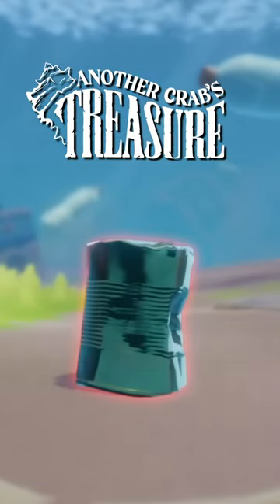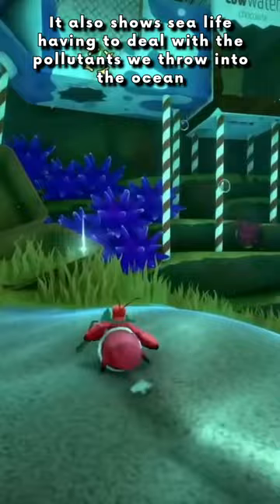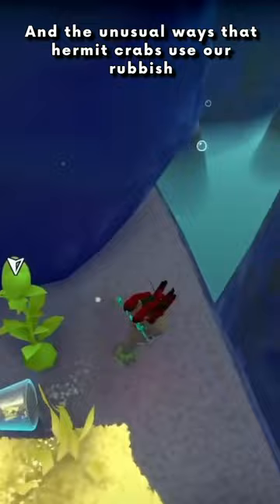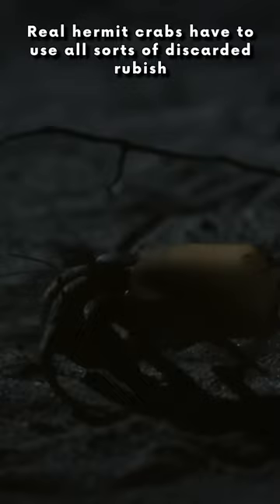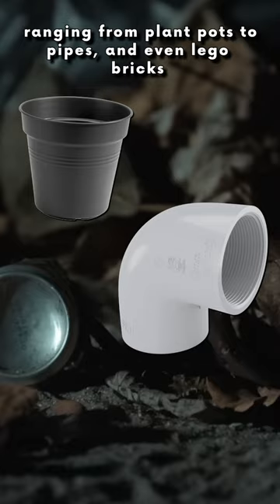How Crabs turn TRASH Into TREASURE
Another Crabs Treasure is a soulslike adventure set in a crumbling underwater world. As Kril the hermit crab, you’ll need to wear the trash around you as shells to withstand attacks from enemies many times your size. Embark on an epic treasure hunt to buy back your repossessed shell, and discover the dark secrets behind the polluted ocean.

Hermit crabs use all sorts of ocean debris for their shells, ranging from plastic plant pots and pipes to Lego bricks, but what should hermit crabs use as shells? In this science of short, we look at some zoology and explore hermit crab science and how another crab's treasure represents pollution in the ocean.